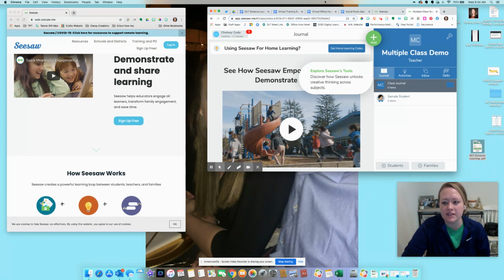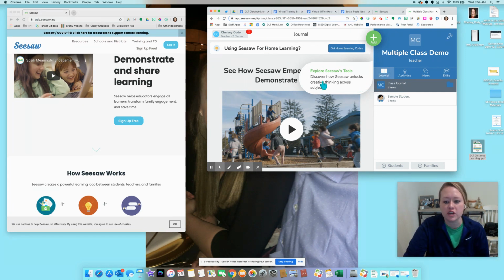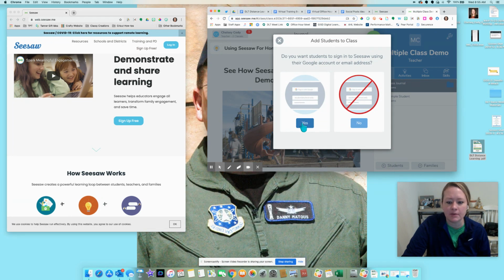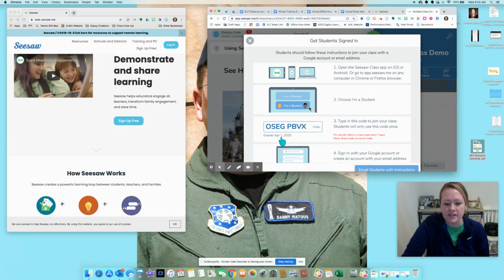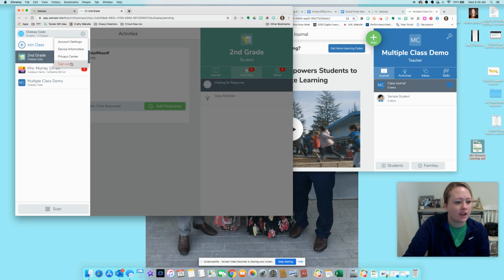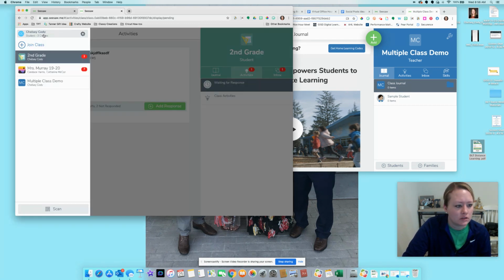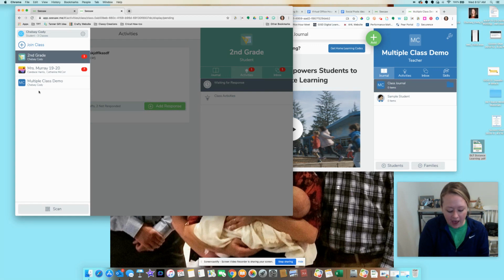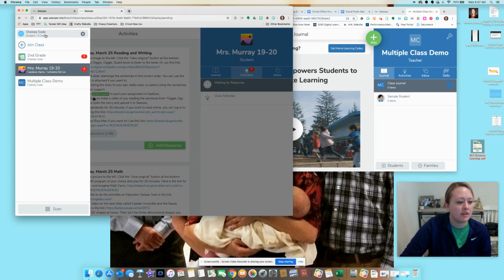Joining Multiple Classes in Seesaw Tutorial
This tutorial will walkthrough sharing codes with your parents and having their students join multiple classes.